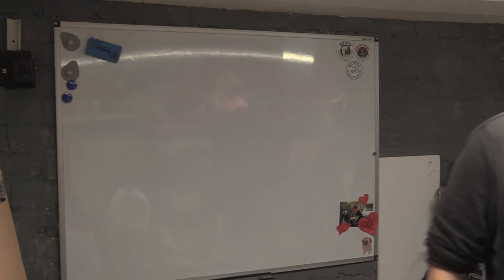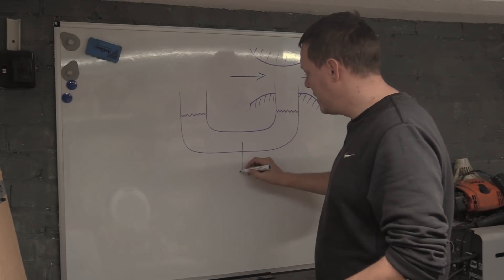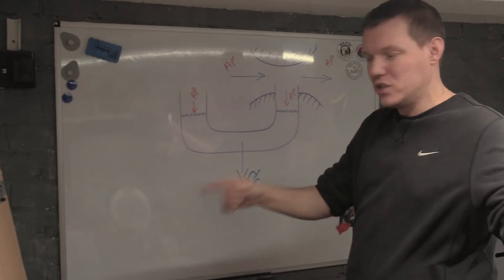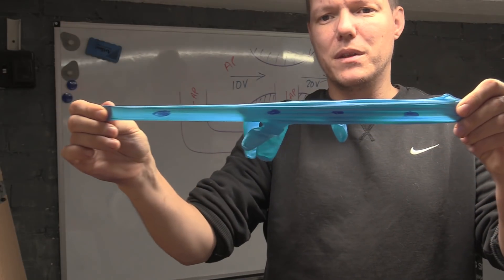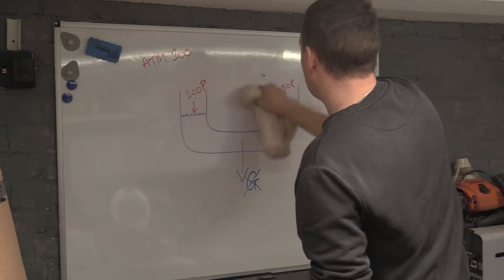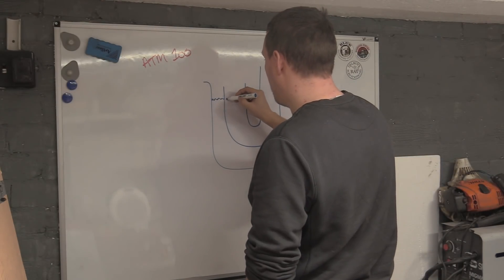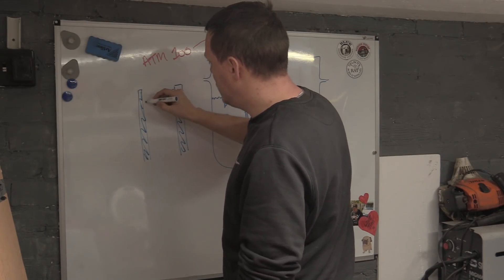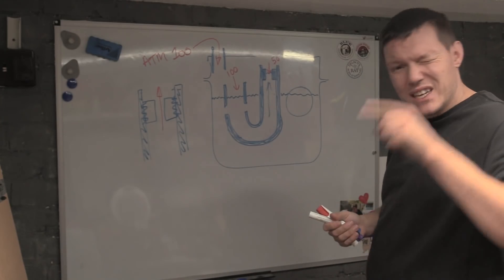How Carb Jets Work?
In this video we look at jets, and what do they actually do, and how do they do it?